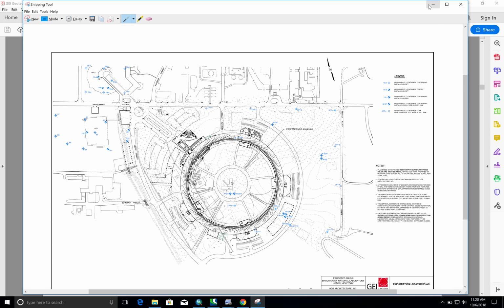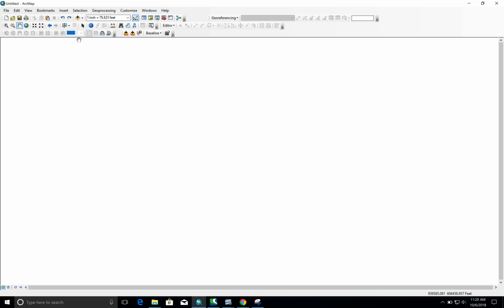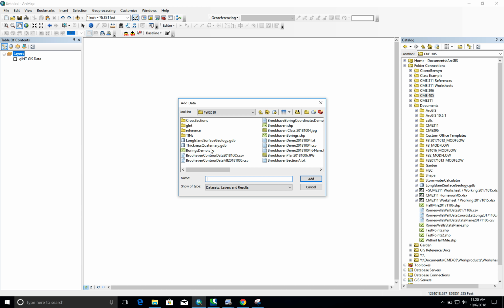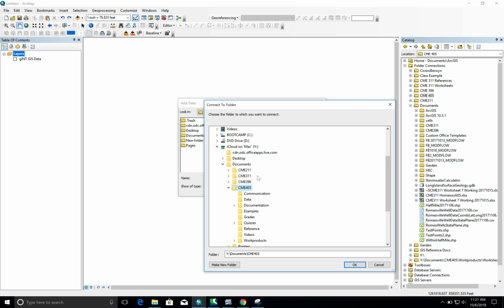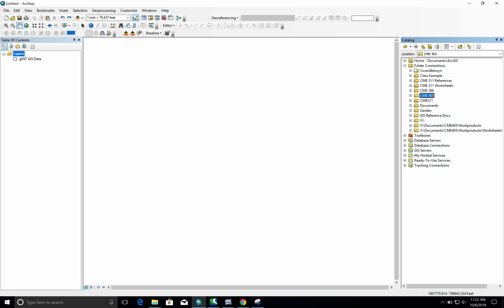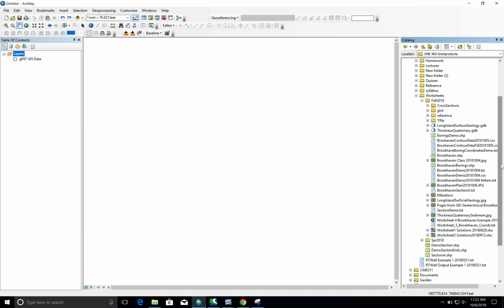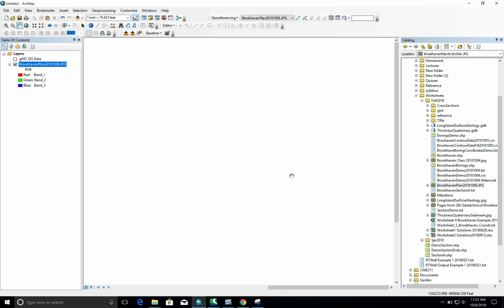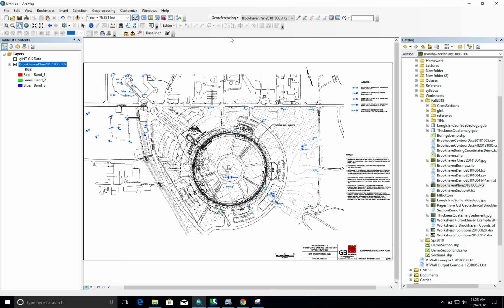CME 405 Bringing in jpg